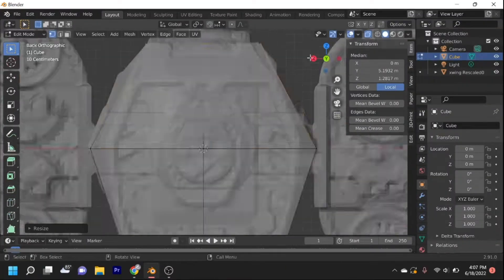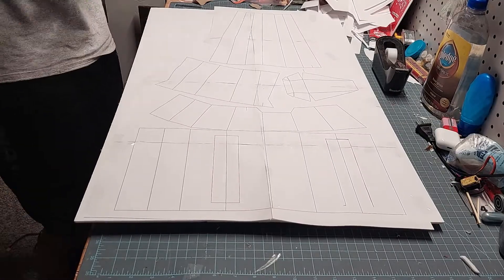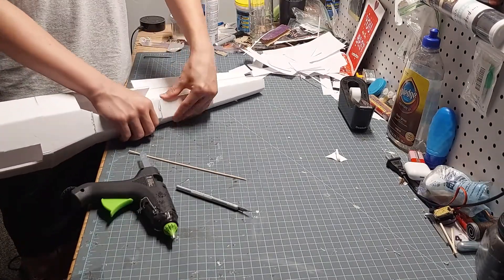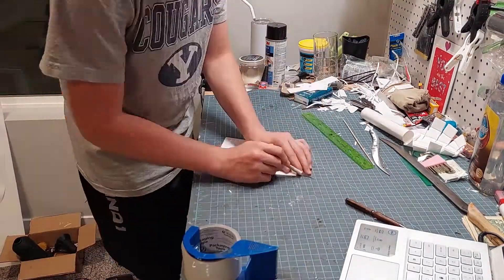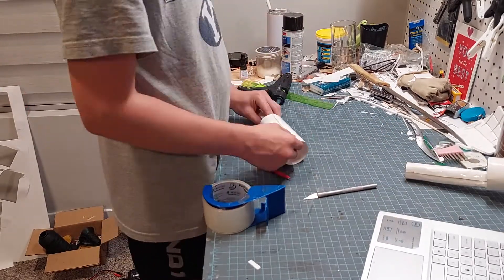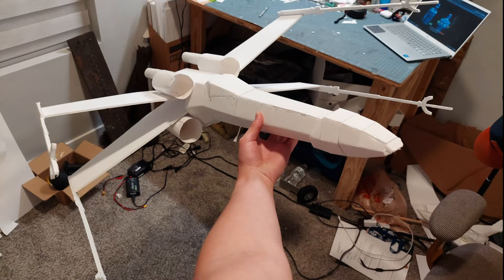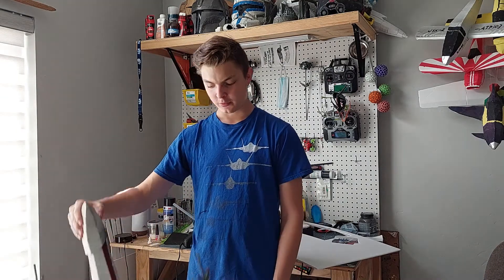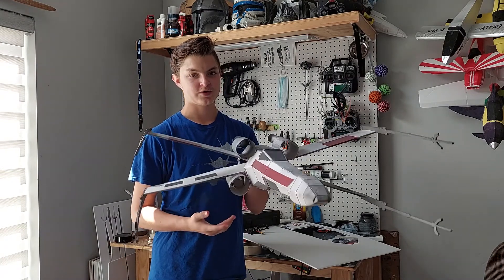I Made an X Wing Out of Foam From the Dollar Store! (Recreating Movie/Cartoon Planes Part 3)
In this video I make an X-wing out of 3 dollars of foam from the dollar store, and a little bit of spray paint. I feel like it turned out pretty good.

If you'd like to buy any of my helmet templates, go to my Etsy shop

If you'd like to build any of my foamboard planes, go to my